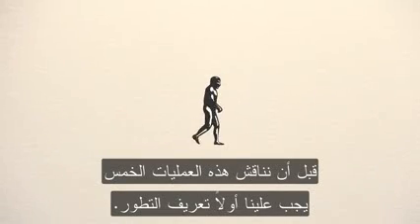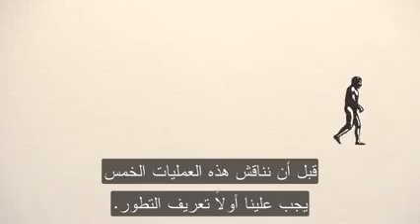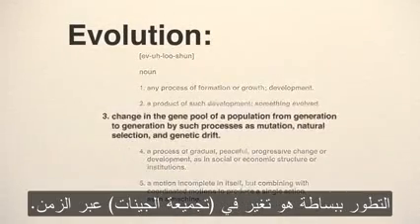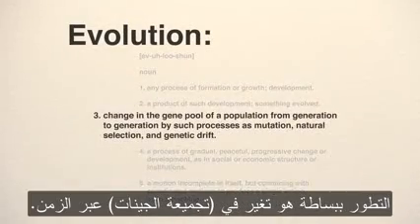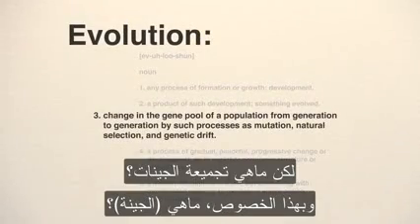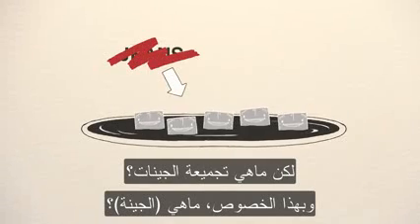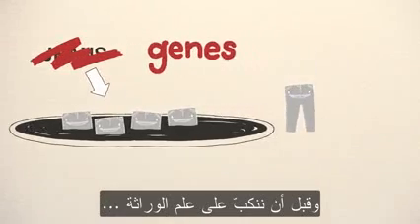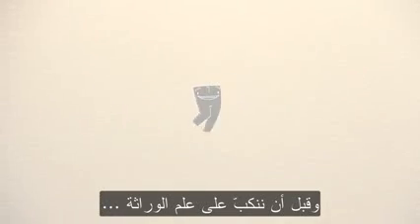Five fingers of evolution - TED ed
How can a "thumbs up" sign help us remember five processes that impact evolution? The story of the Five Fingers of Evolution gives us a clever way of understanding change in gene pools over time.